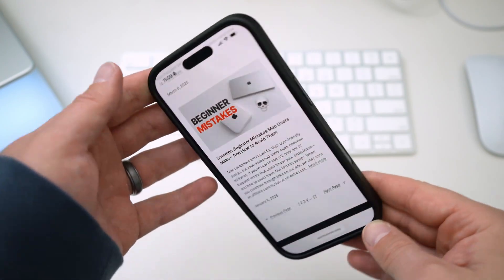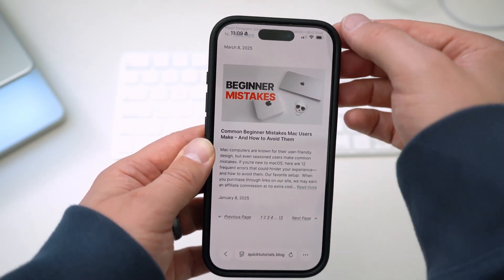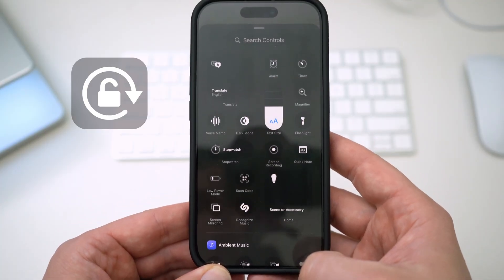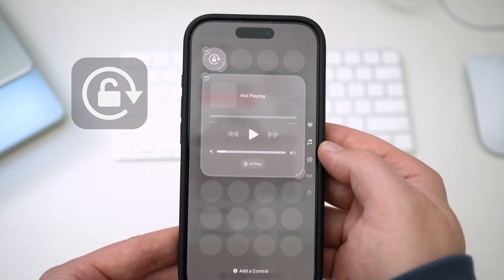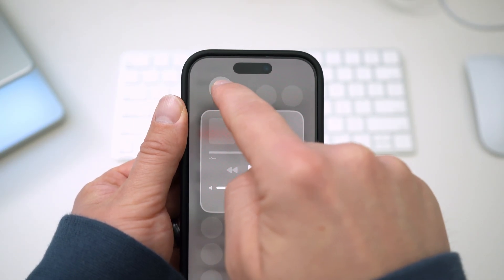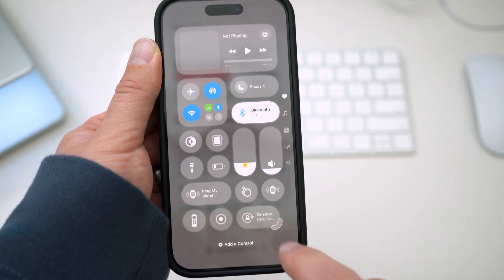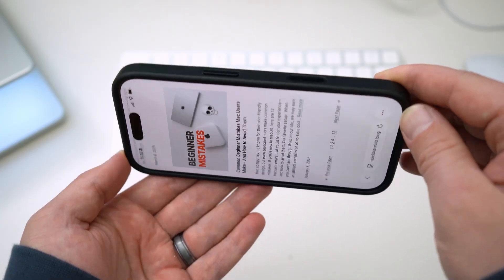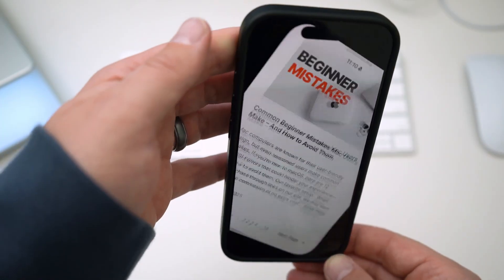How To Rotate iPhone Screen (Or Prevent It From Rotating)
Is your iPhone screen stuck in portrait mode? In this quick tutorial, I’ll show you how to rotate your iPhone screen and fix rotation lock when your screen won’t turn sideways. Whether you’re watching videos, gaming, or using Safari, I’ll cover every setting that affects screen rotation — and the simple fixes that most people miss.

📱 In this video, you’ll learn:
✔️ How to turn off rotation lock in Control Center
✔️ Why some apps don’t support landscape mode
✔️ How Display Zoom settings can block screen rotation

⚡ Works on: iPhone SE, iPhone XR, iPhone 11, iPhone 12, iPhone 13, iPhone 14, iPhone 15, iPhone 16, iPhone 17 and newer

💡 Bonus tip: You can’t rotate your Home Screen on most models — only older Plus models support that!